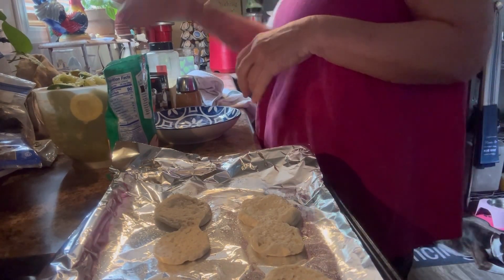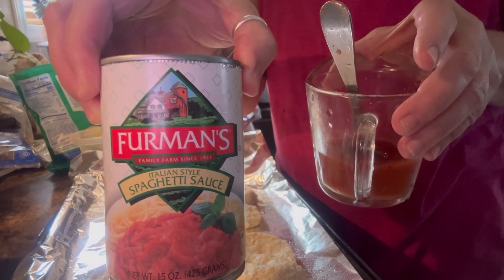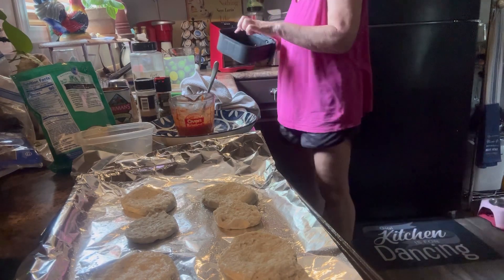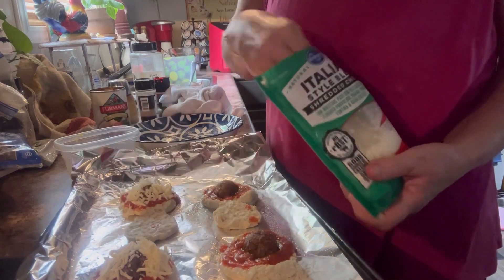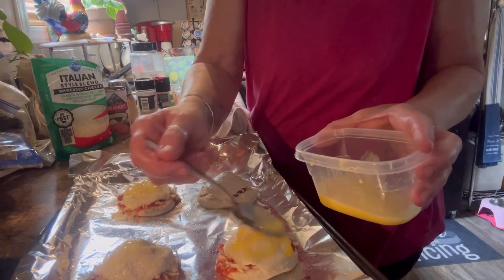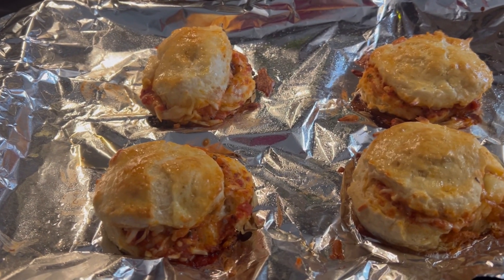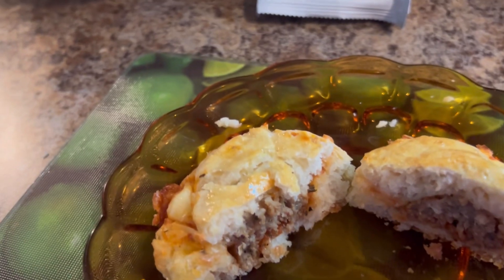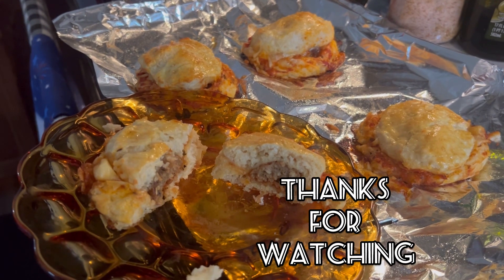Meatball sandwich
Thanks an God bless